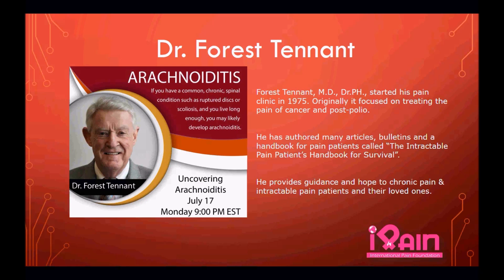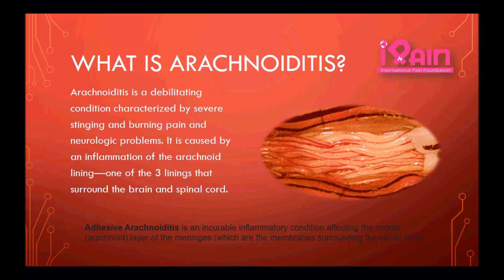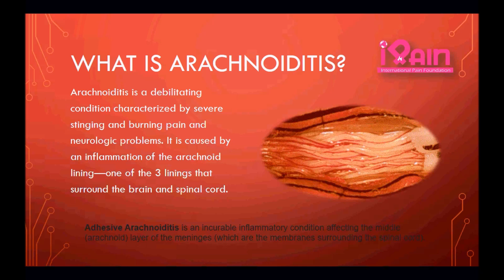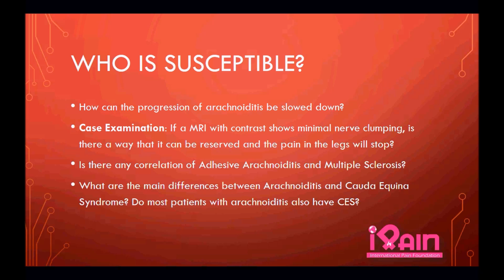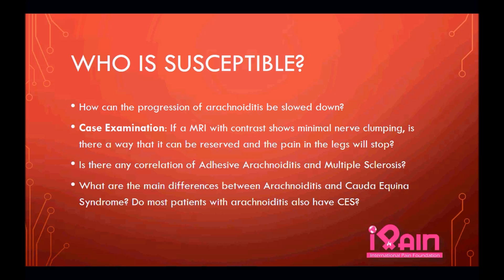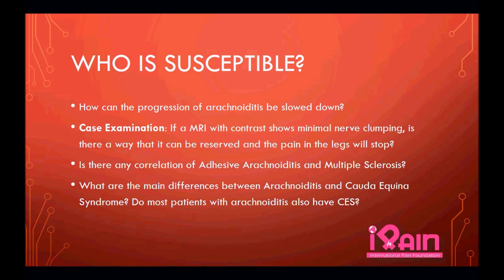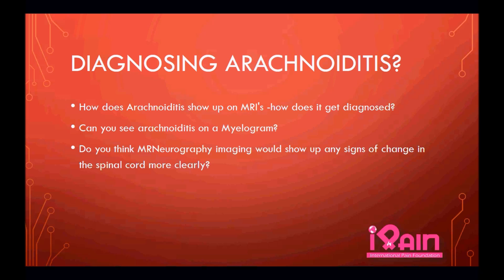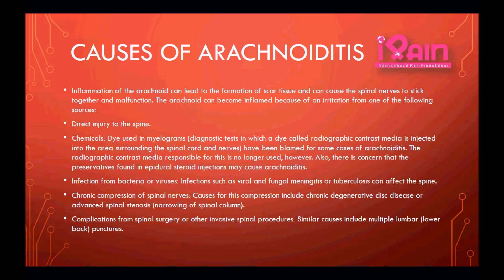Arachnoiditis Webinar w Dr Tennant 2017 pt 1 of 4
What is Aracnoiditis, Who is at risk, What are the Symptoms